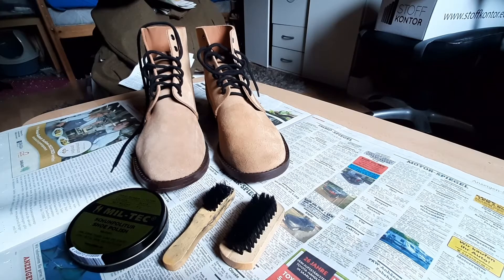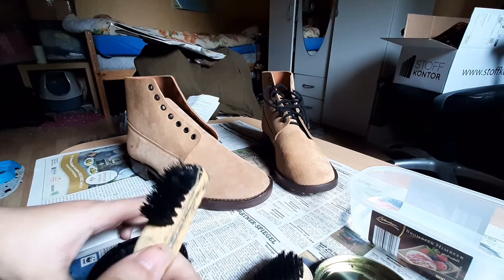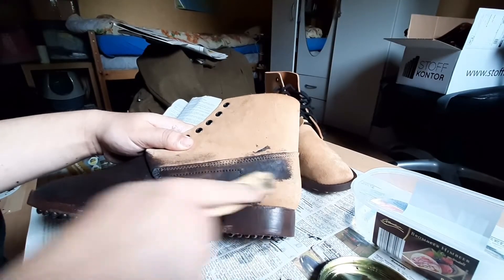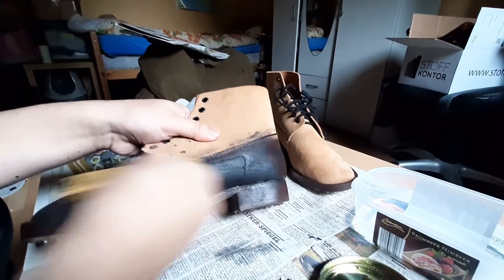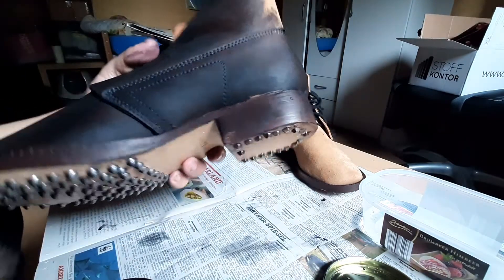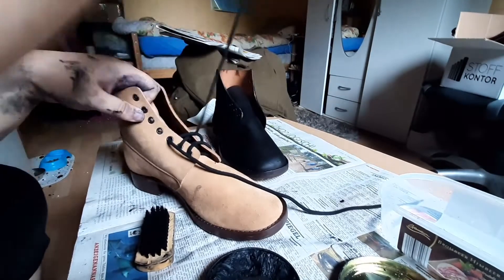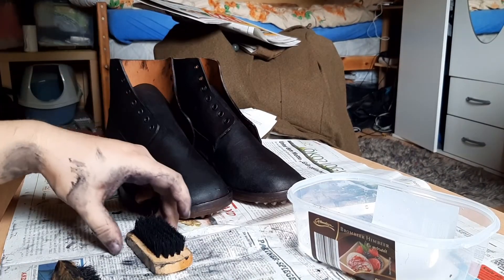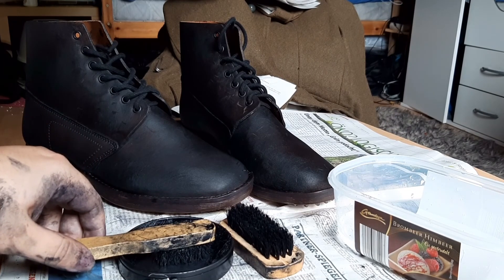French Army Brodequins Mle. 1912 World War Boot Polishing to Black!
I hope you like the background music compared to none on the last boot shining video! First time I tried a hyperlapse for the 2nd boot I was polishing! Yeah im pretty messy with a brush that is falling apart too.

Twitch Channel: I also have a Twitch Channel where I play military games whenever I have plenty of time that day! Follow it if you'd like to chill, chat, and hang out for a bit and watch me play historical related games in my various historical reproduction uniforms!